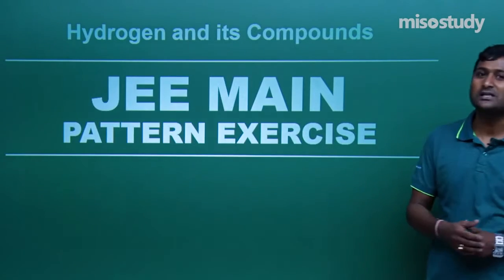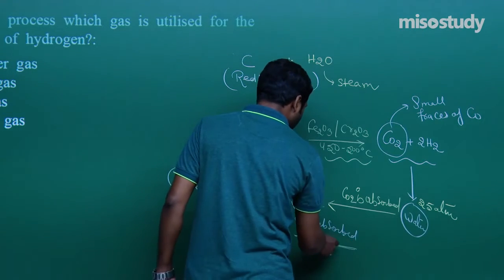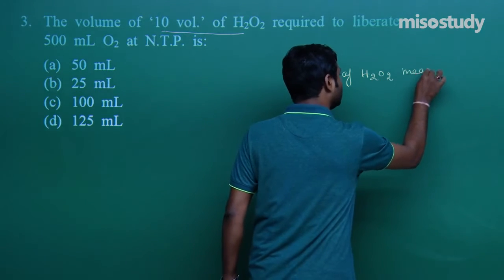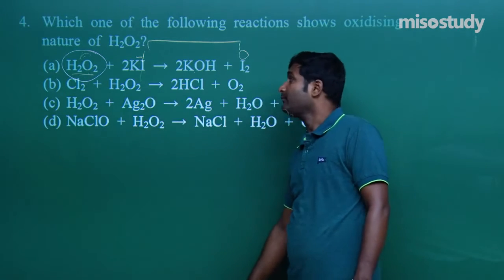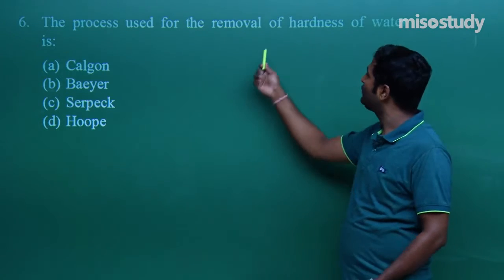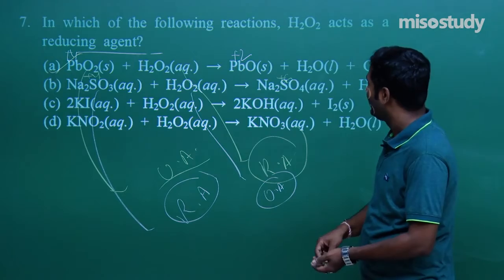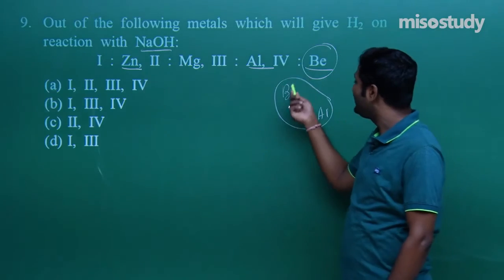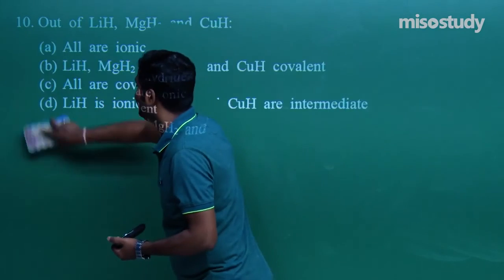JEE Chemistry | 09. Hydrogen and Its Compounds | JEE Main Pattern Ques Exercise | In English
▶ JEE Chemistry
▶ 09. Hydrogen & Its Compounds

1. HD Video Lectures Designed by The Expert Faculties
2. Theory & Problem-solving Lectures of Full Syllabus
3. Chapter-wise Exam Pattern Question Exercise (Sample Question Papers)
4. Chapter-wise PDF e-Books
5. Chapter-wise Online Test
6. 24X7 Doubt Clearing
7. Hard Disk / Pen Drive / SD Card Courses (No Internet required)
8. 24X7 Online Streaming Course
9. Lecture Download Support for Android and iOS